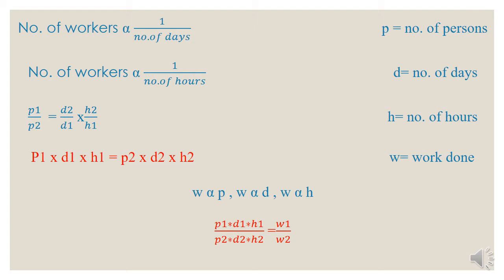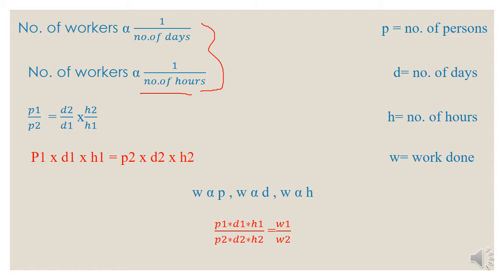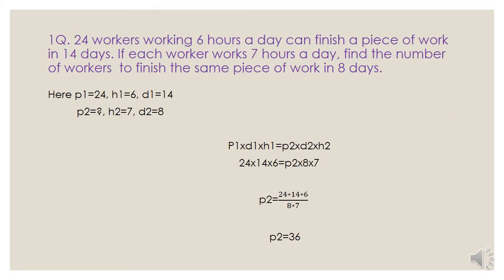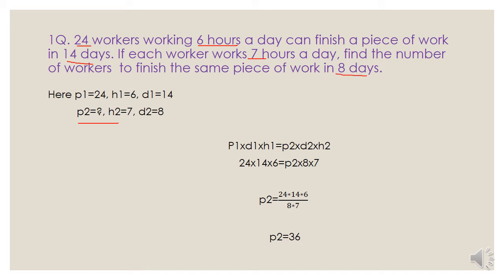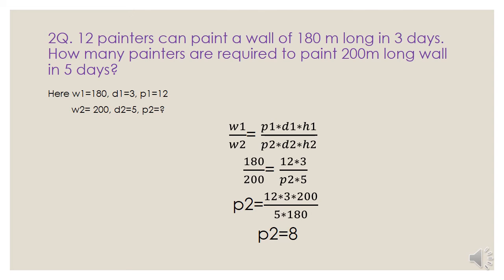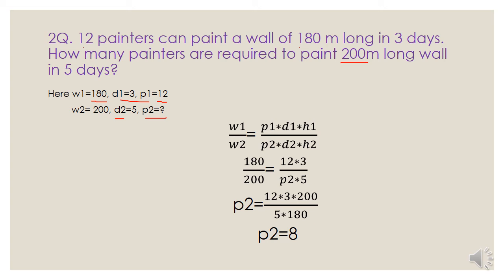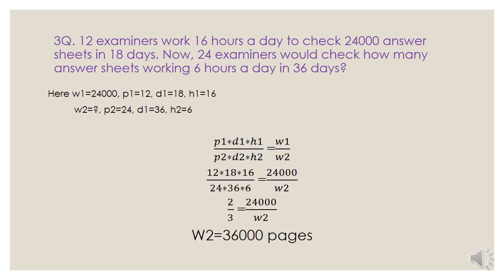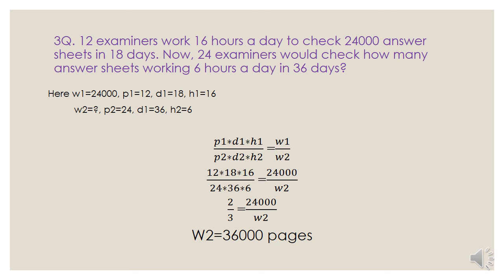TIME AND WORK CHAIN RULE PROBLEMS aptitude Learn from scratch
This video consists of chain rule problems on time and work along with formula derivation